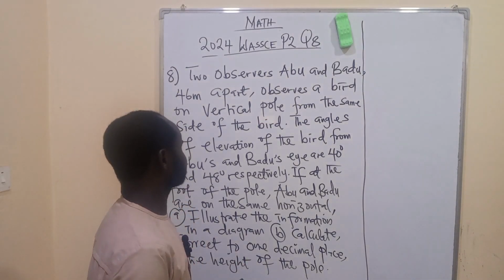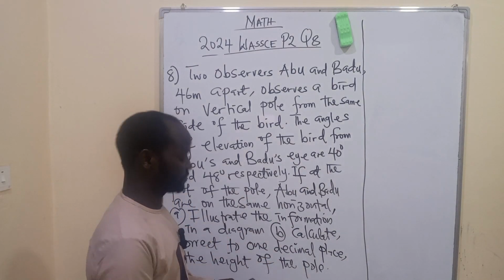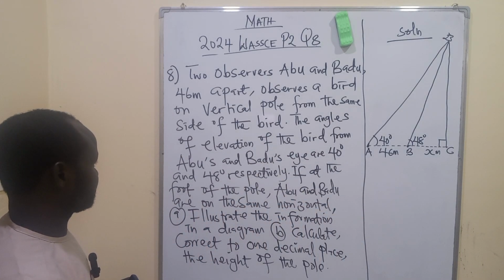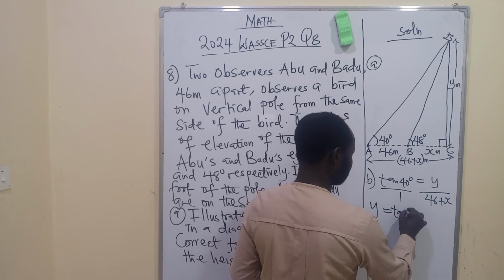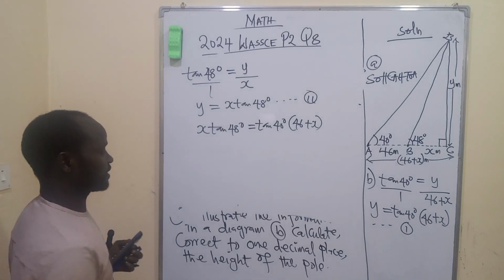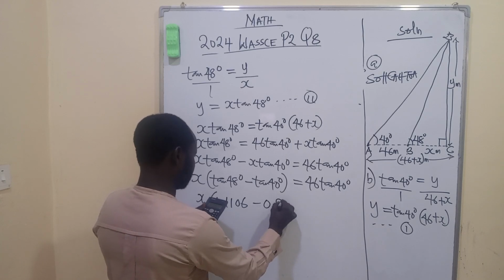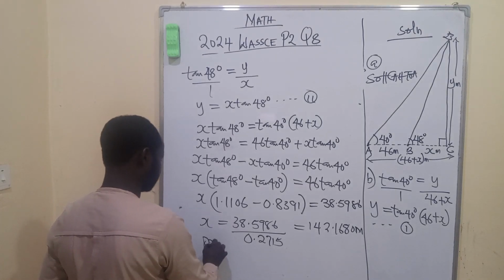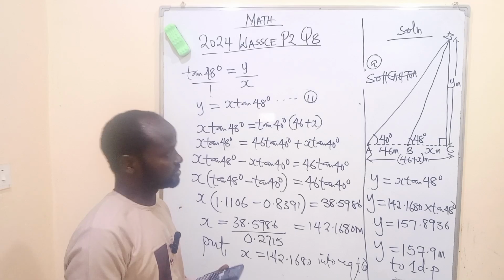WASSCE MAY/JUNE General Mathematics Question 8 Section B. Theory part. 2024